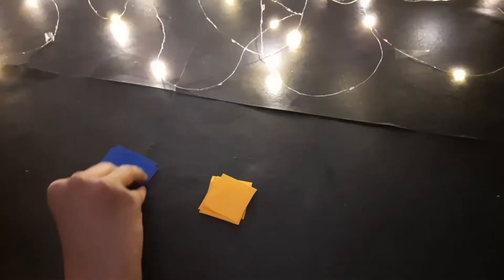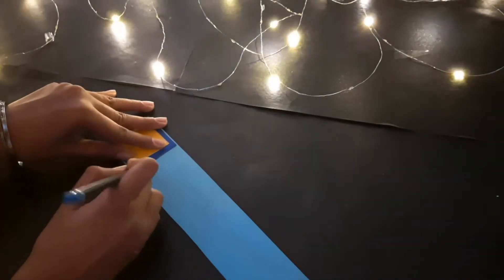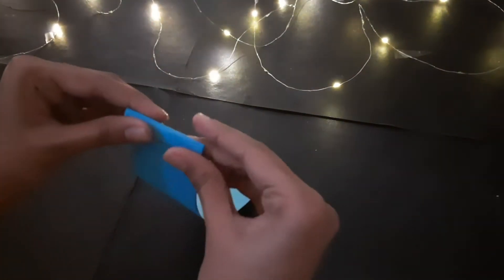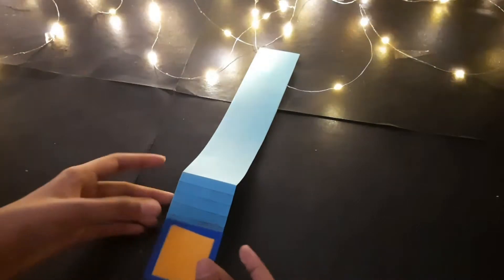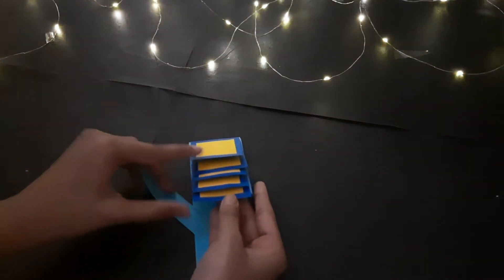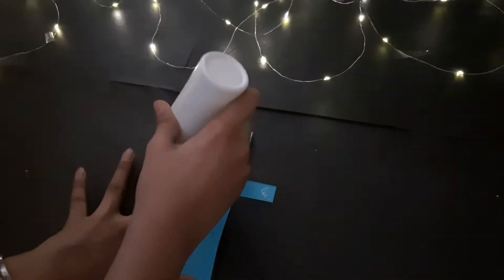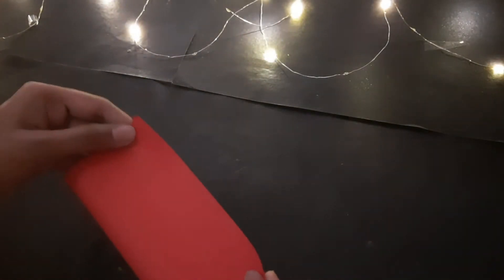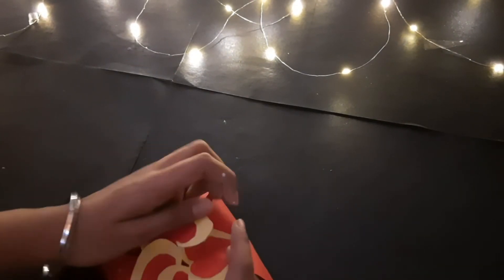3 small card ideas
in this video I have shown very easy and small greeting card ideas which comparatively takes less time.